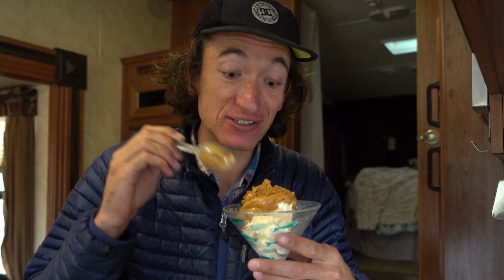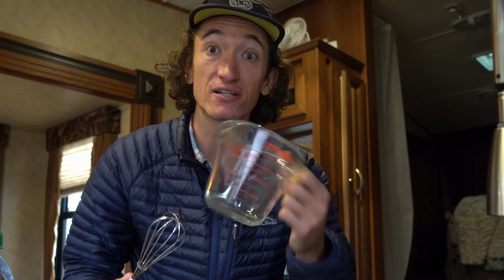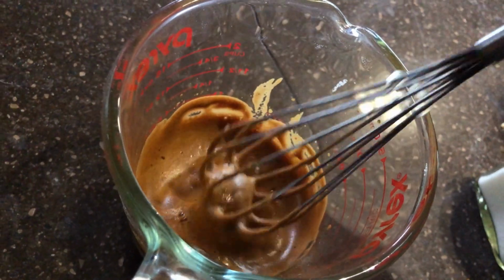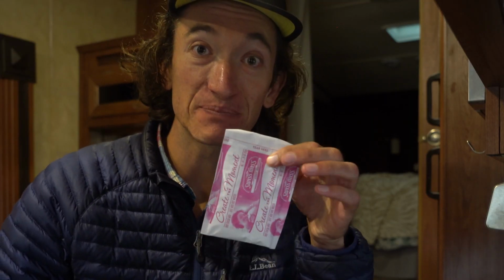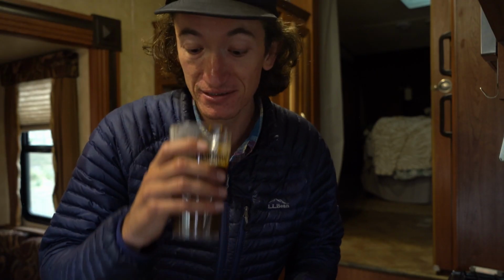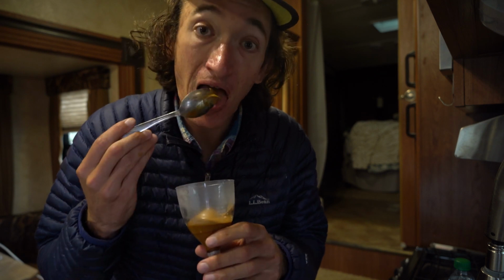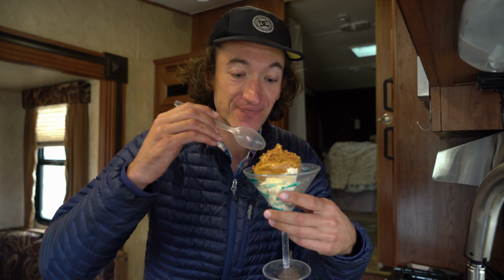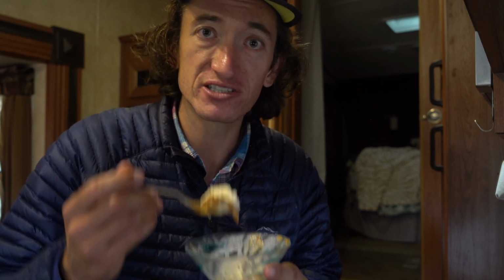Dalgona Coffee Ice Cream Sundae: How To Make The Best Recipe Ever!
Dalgona coffee or whipped instant coffee has been blowing up on the internet lately, but have you tried it on ice cream yet!? In this video I show you how to whip the coffee by hand without a mixer the best way (takes 30 seconds not 20 minutes) Then I try a few different recipes to show you that you can do more with dalgona coffee than just put it on milk. The key to making whipped coffee without a mixer is to use my patented Ultra Whisk technique.  This way you whip the instant coffee, sugar and water in about 30 seconds instead of 20 minutes like other recipes show you. I highly recommend the delgona coffee mocha where you add some whipped coffee to a cup of hot cocoa.

Make sure you have the right whisk (needs the skinny handle)
The best measuring cup
If you can’t make it to the store order instant coffee here!

The best recipe for dalgona coffee is adding it to vanilla ice cream. This was one of the best ice cream sundaes I've ever tasted. Top it with a bit of cookie crumbs to add a sweet crunch and you have a winner.

Shot with the Sony A7iii, check it out here!
This mini tripod is perfect for adventure travel vlogging
The best mic for adventure travel videos!